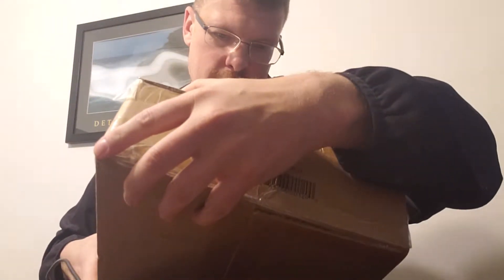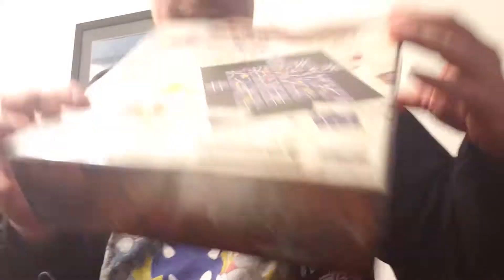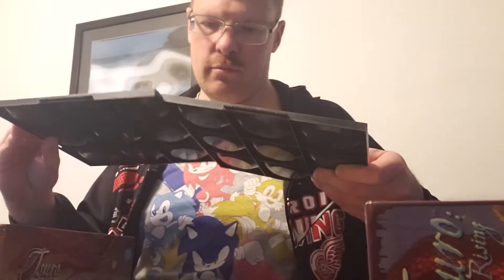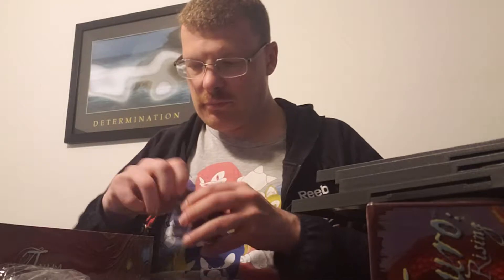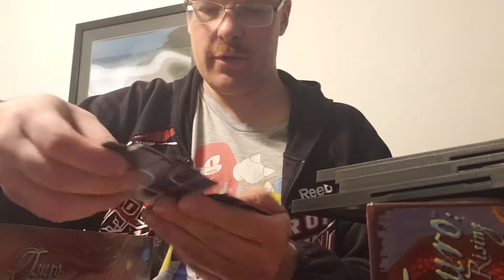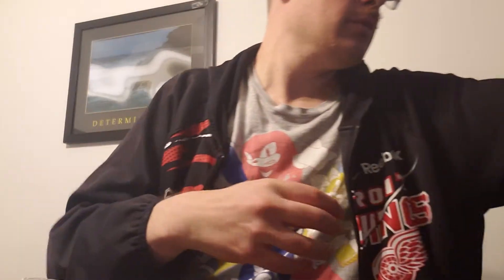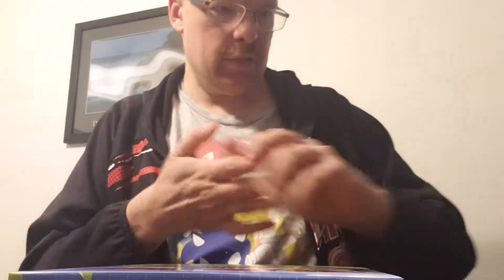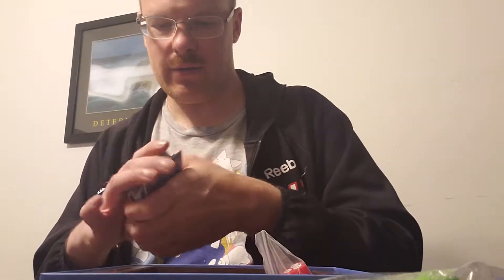Gamingnight: unboxing video 10-26-19